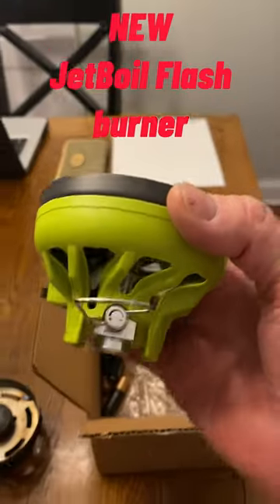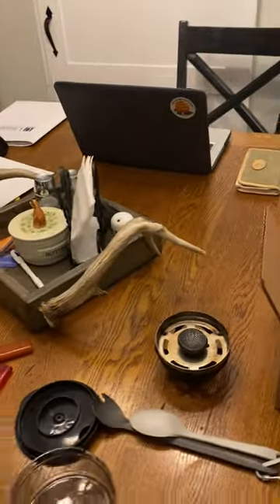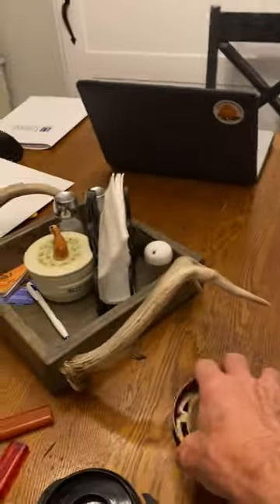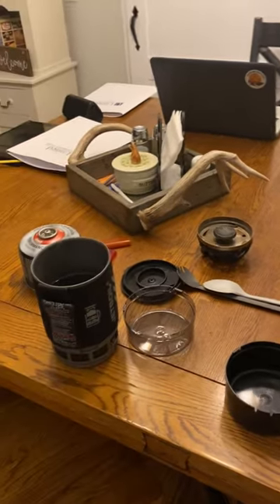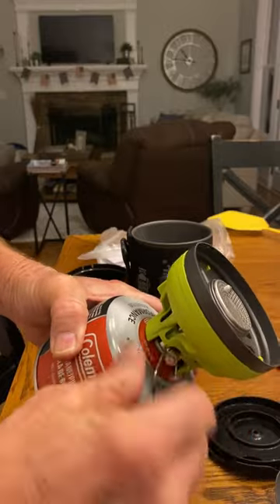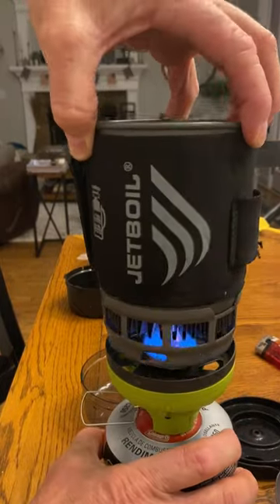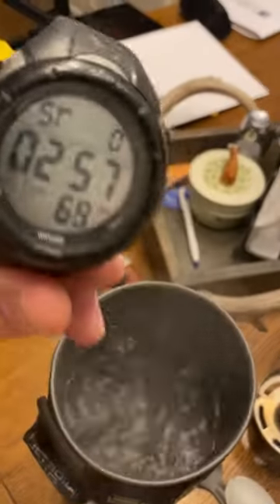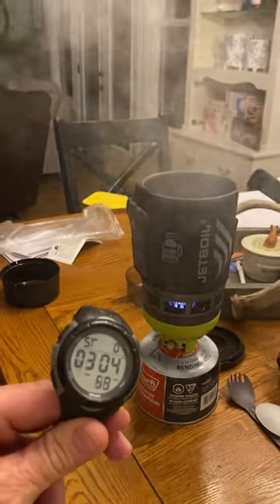Jetboil Flash burner - Will in boil water in 100 seconds?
I tested a new Jetboil Flash burner to see if it would boil 2 cups of water in 100 seconds.  I put it to the test,  how long did it take?